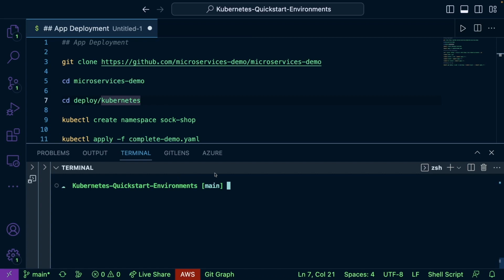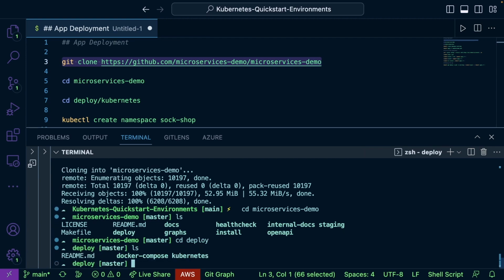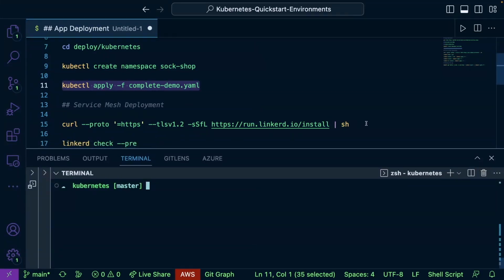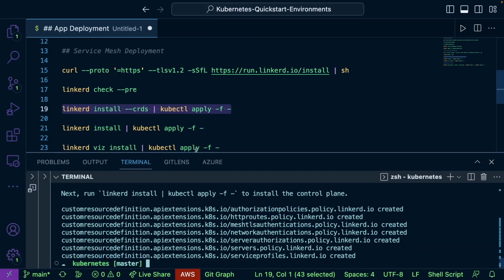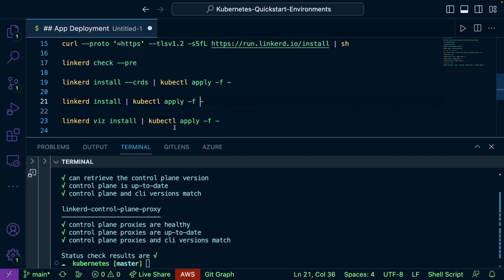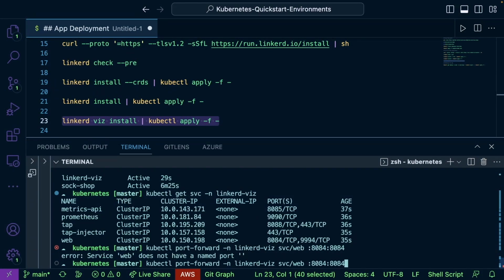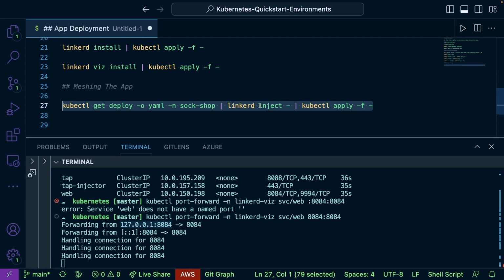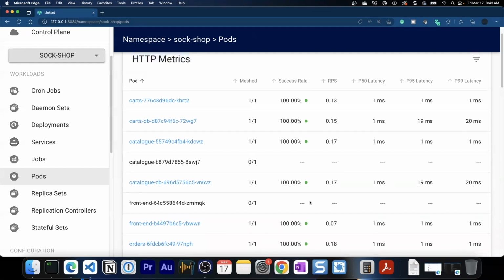Kubernetes Security And Networking, Part 5: Installing A Service Mesh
This video walks through installing a service mesh. We use Linkerd, but there are many other options. We show how to install Linkerd in your cluster and add sidecars to pods.